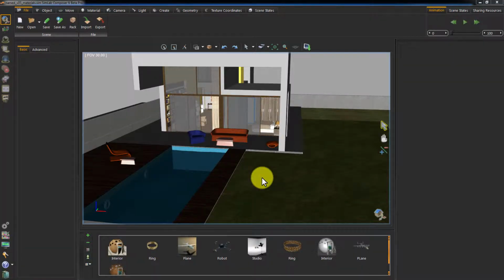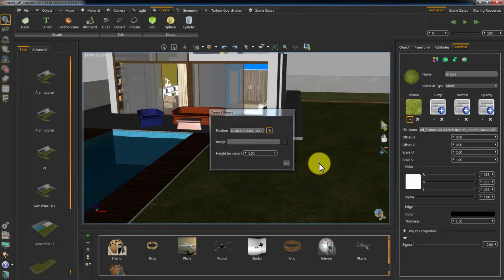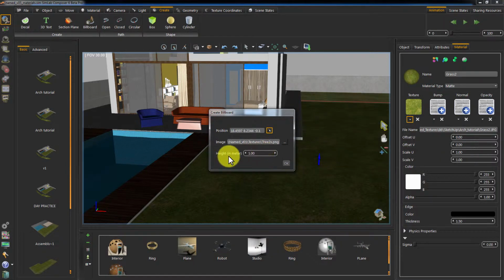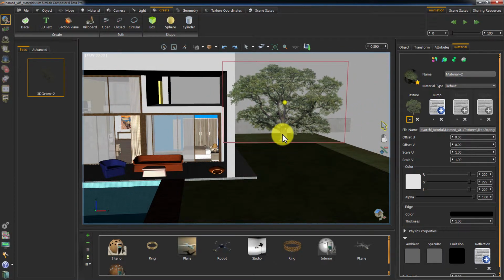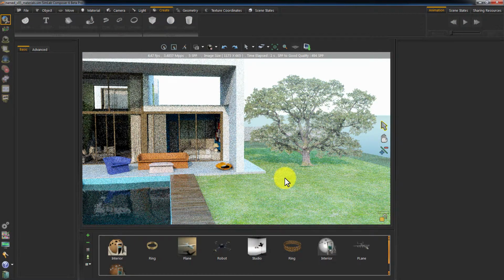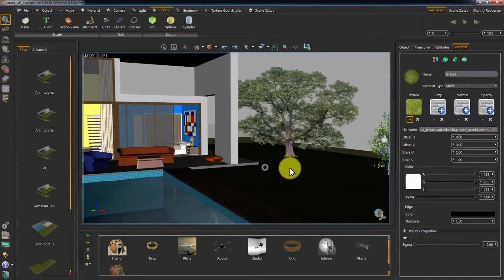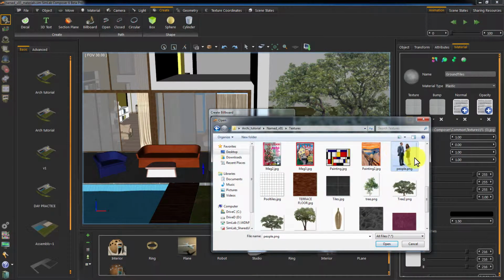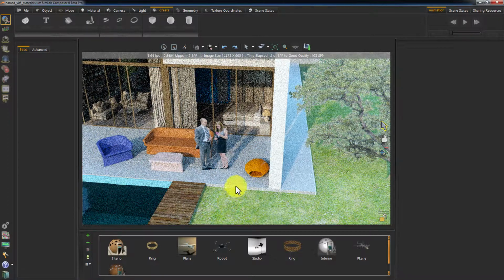Architecture: 4. Billboards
Part 4 of the essential training series for architects shows you how to create billboards inside SimLab Composer.